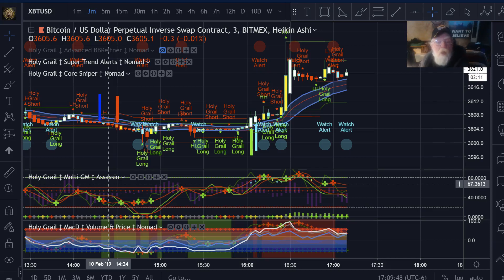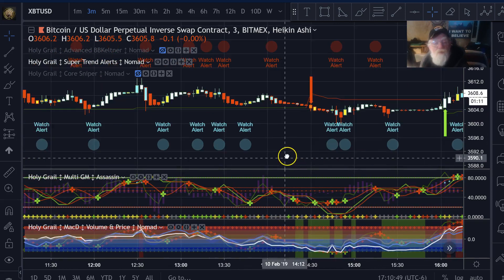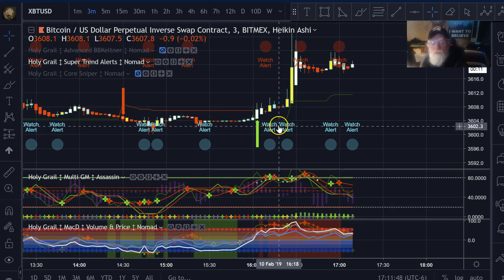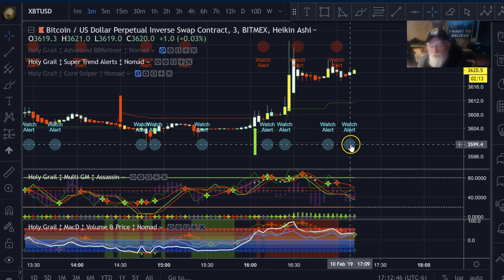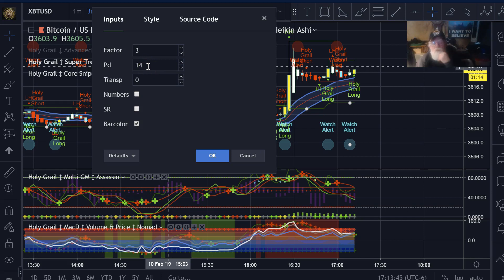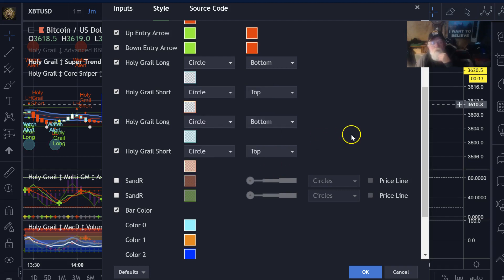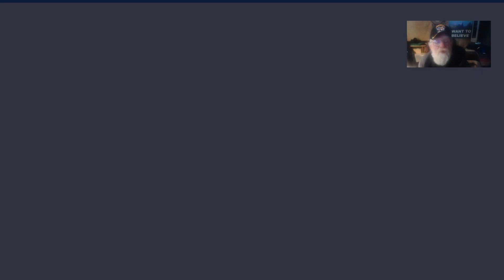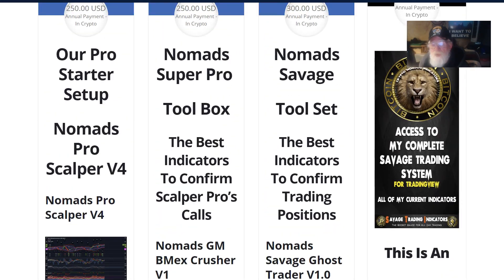Crypto Nomad Holy Grail Super Trend Settings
Offering The Best, Easiest To Use Indicators For Traders Of All Levels! We're Crypto Traders Helping Others Trade A Little Easier
Our New KryptoView Platform Is A Full Traders Software Platform And Community For Everyone...

The Best Trading Indicators Anywhere And

THIS SITE AND THE PRODUCTS AND SERVICES OFFERED ON THIS SITE ARE NOT ASSOCIATED, AFFILIATED, ENDORSED, OR SPONSORED BY ANY BUSINESS LISTED ON THIS PAGE NOR HAVE THEY BEEN REVIEWED TESTED OR CERTIFIED BY ANY OTHER COMPANY LISTED ON THIS PAGE.

We will never sell or rent your information to third parties for marketing purposes.

This website is for INFORMATIONAL and ENTERTAINMENT purposes only. –

We ARE NOT financial experts or advisers providing any professional investment advise and we are only presenting strategies that you may or may not participate in –

You must do your own “Due Diligence”

– Bitcoin trading involves a certain degree of risk.

Past performance is not indicative of future results.  In order to participate in the trading of bitcoin, you should be capable of evaluating the merits and risks of the investment and be able to bear the economic risk of losing your entire investment.

= DO NOT INVEST YOUR GROCERY MONEY =

No material on this site should be considered as an offer by KryptoView to sell or solicitation by KryptoView of any offer to buy bitcoin.
Kryptoview Live Trading
Crypto Nomad Custom Indicators